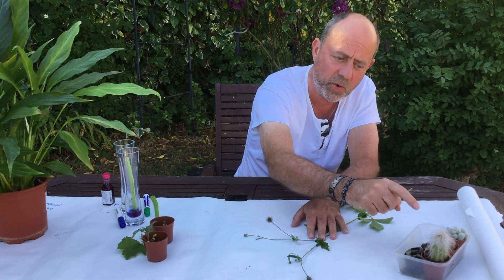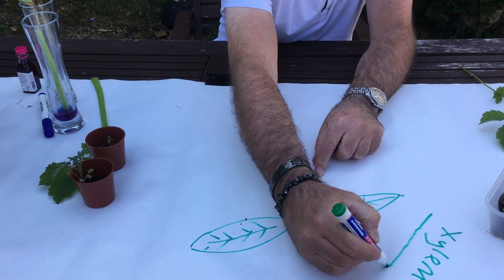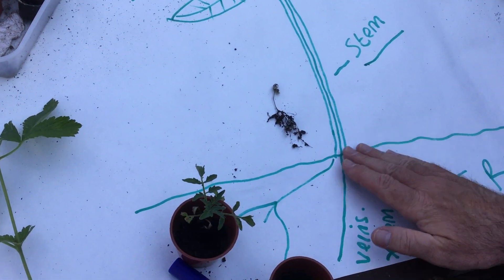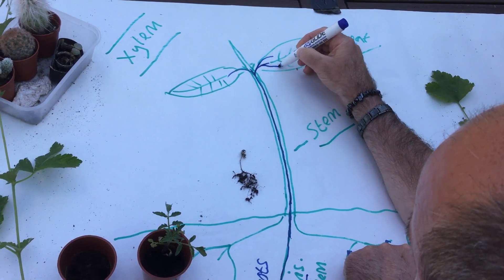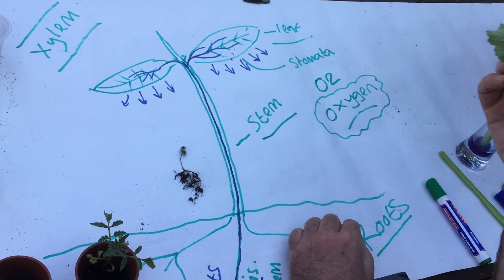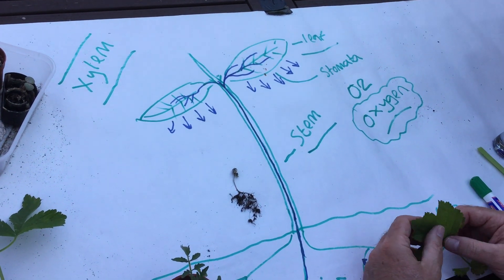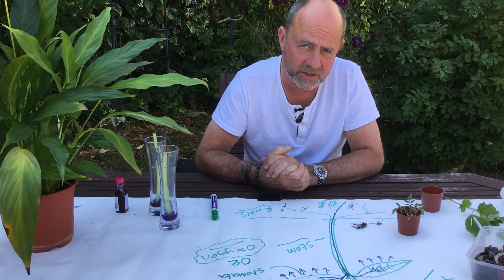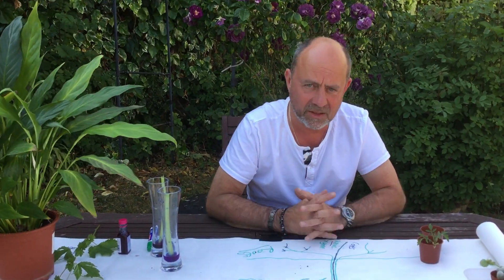Plants Adaptations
How plants are adapted to survive in different environments.